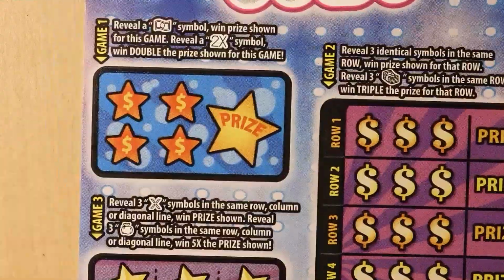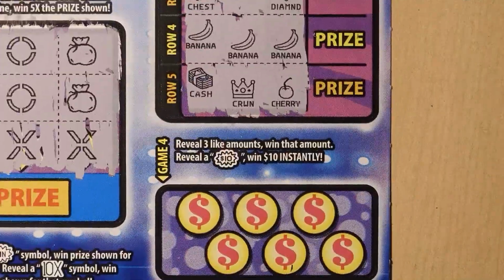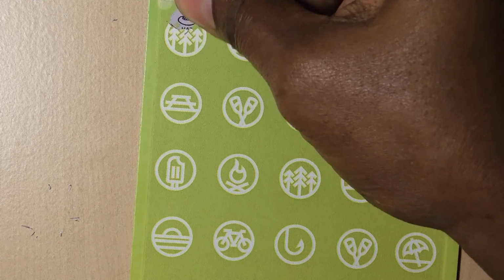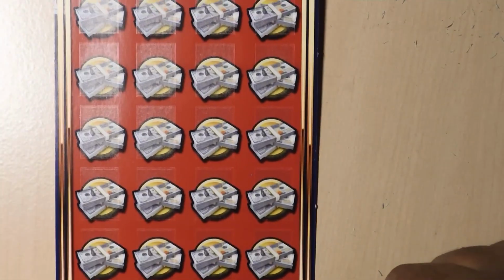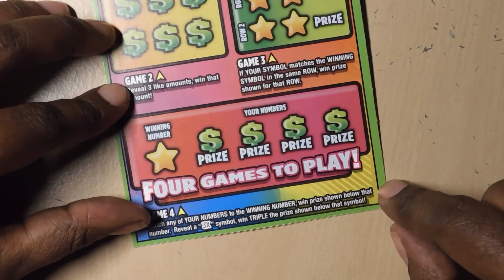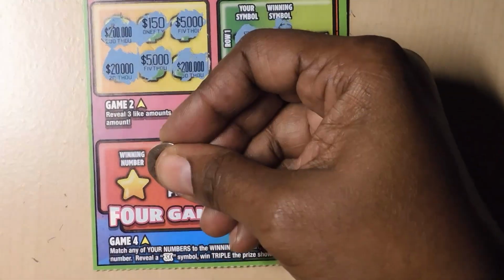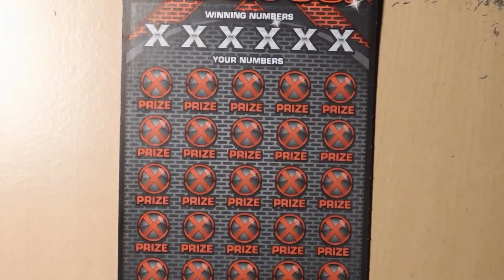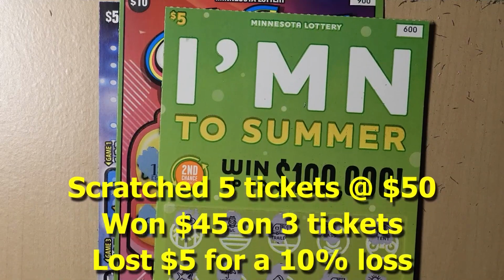Minnesota Lottery! Nice WINS on ticket mix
Picked up an assortment of Minnesota lottery tickets that included I'MN to Summer, Wild and 100X.